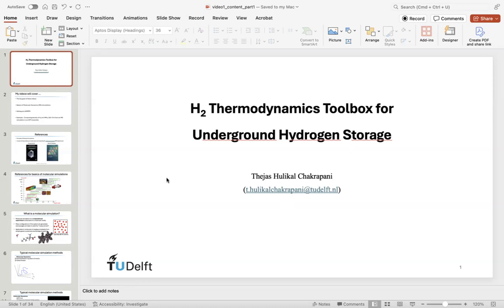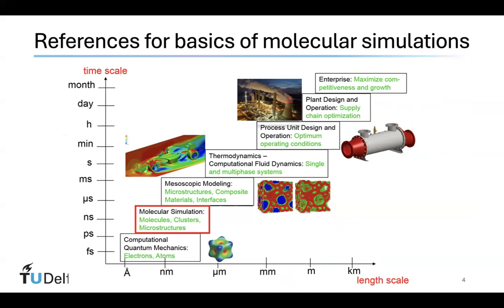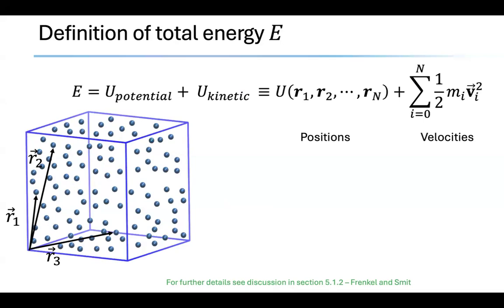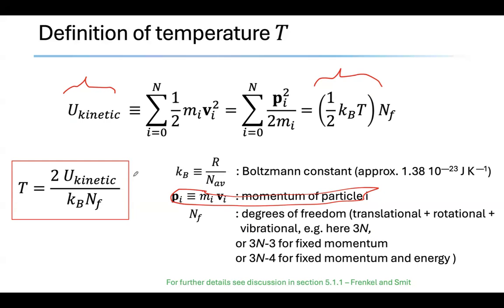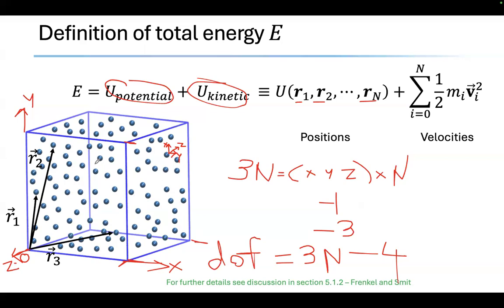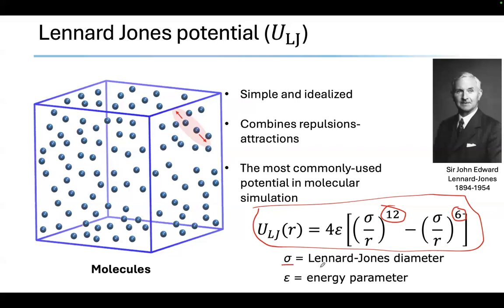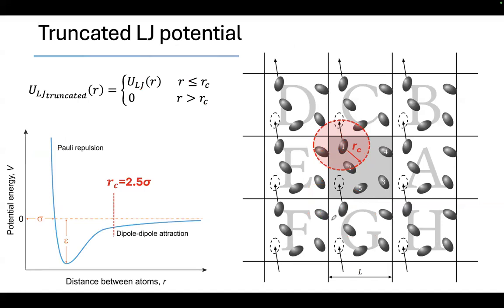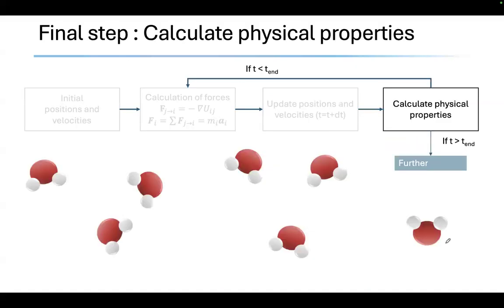Video1: Introduction to Molecular Dynamics for Underground Hydrogen Storage